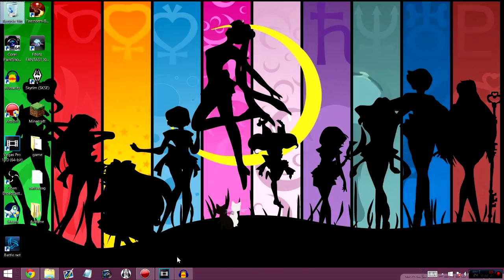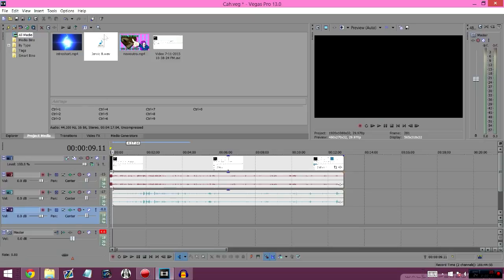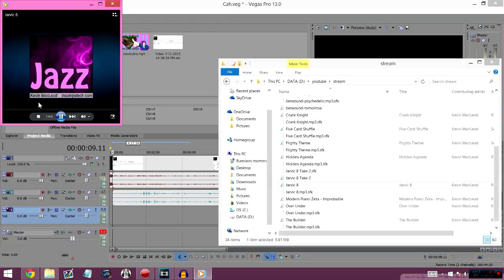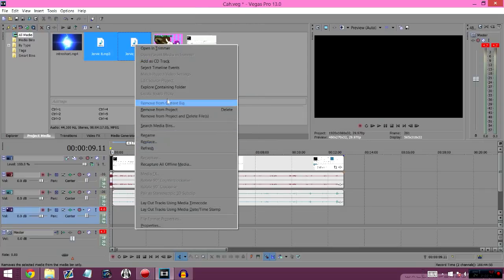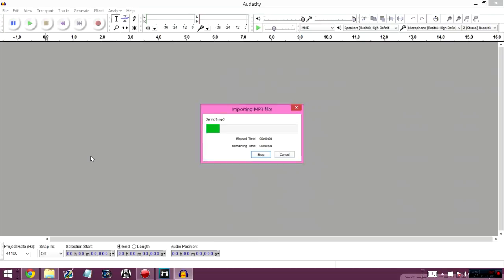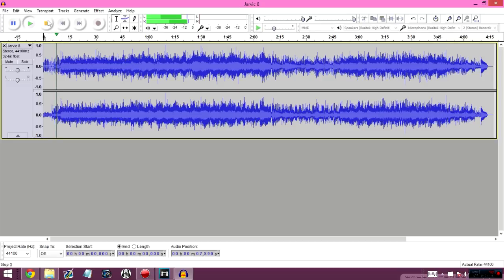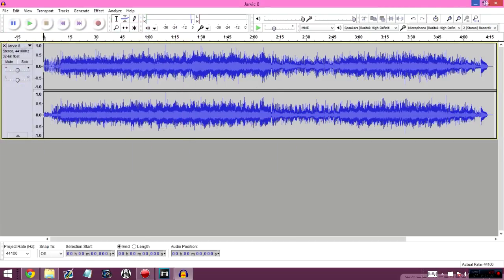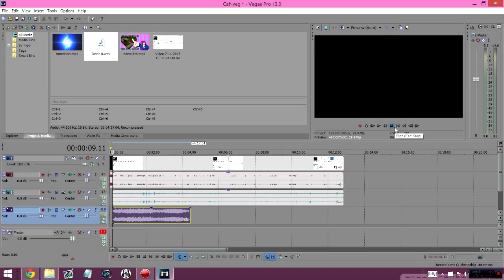Fix Audio Distortion in Sony Vegas Pro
Hey guys. I came across a problem Editing yesterday. I googled for about an hour watching videos and reading forums and couldnt find the help i was looking for. So I figured out a troubleshoot on my own. I really Hope this helps you guys! It sure saved my butt!